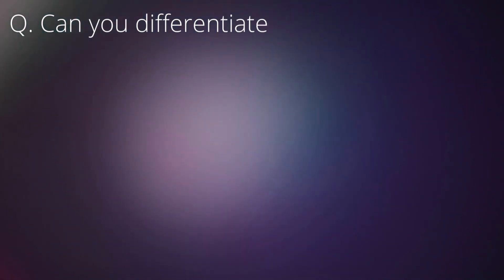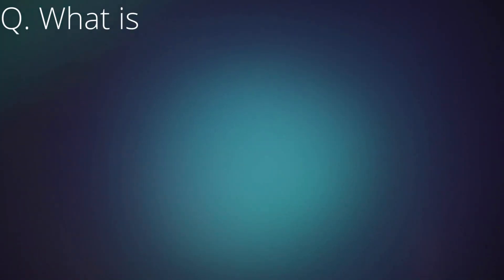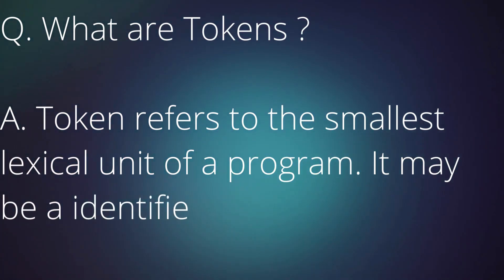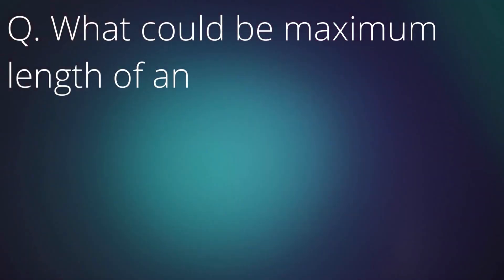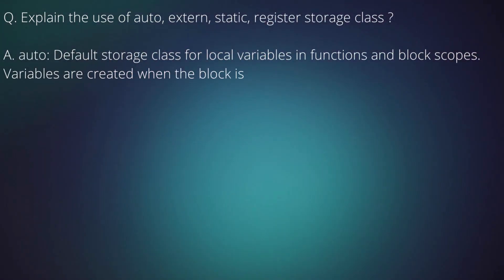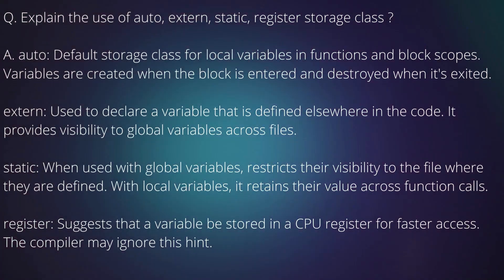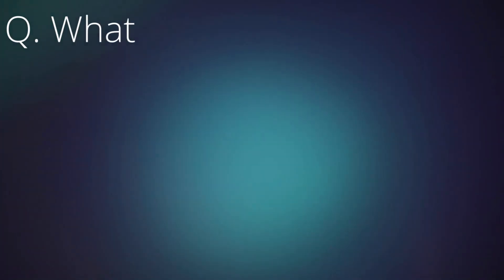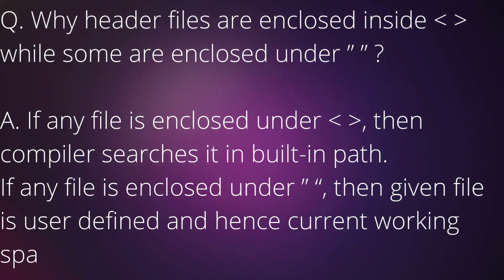Top 100 C programming interview questions Part2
Top 100 C programming interview questions Part2 interview interviewquestions interviewpreparation interviewtips itjobs itworld jobs jobs2023 cprogramming @IT-Abbayi

Welcome to ITఅబ్బాయి (IT Abbayi) channel!

Looking to ace your IT interviews? You've come to the right place! Our channel is dedicated to helping you prepare for those tough IT interviews with expertly crafted interview questions and answers.

Join us as we delve into a wide range of topics, including programming languages, data structures, algorithms, system design, and much more. Whether you're a fresh graduate or an experienced professional, our channel has something for everyone.

Stay updated with the latest industry trends and gain valuable insights from industry experts through our informative interview question videos. We strive to provide you with the tools and knowledge you need to boost your confidence and excel in your IT career.

Let's dive into the world of IT together and ace those interviews like a pro. Welcome to ITఅబ్బాయి!

-మీ IT అబ్బాయి. !